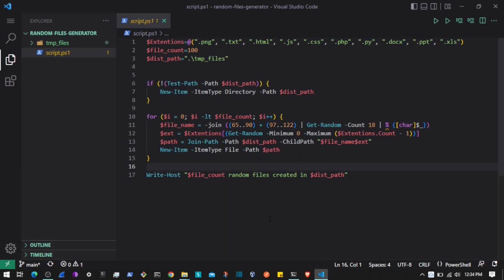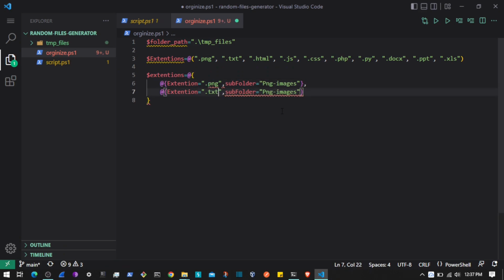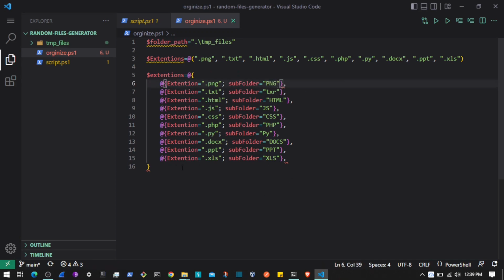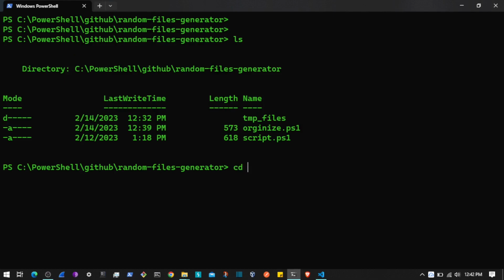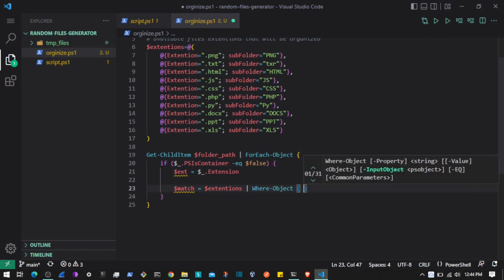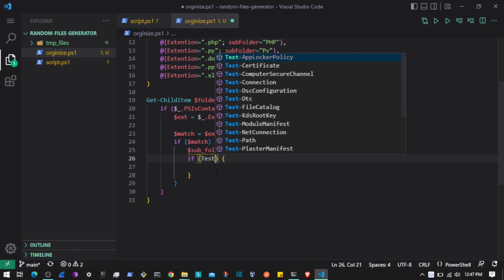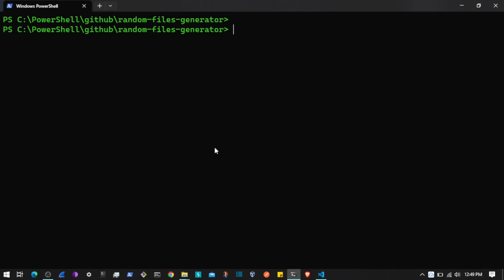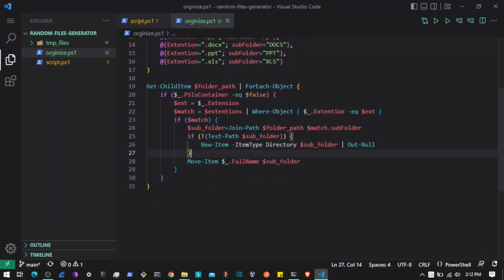Files Organizer Project #2 #38